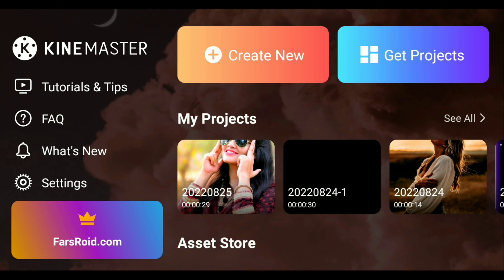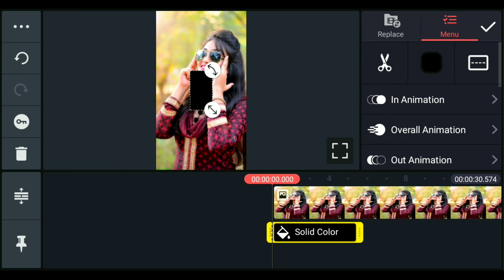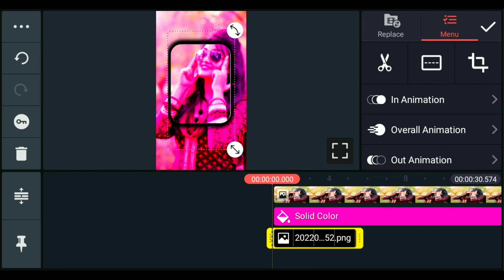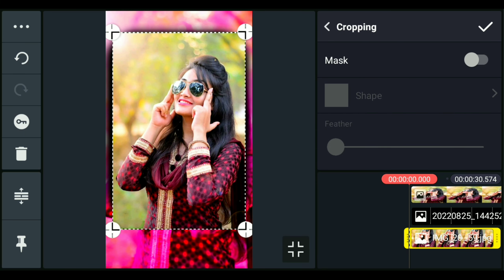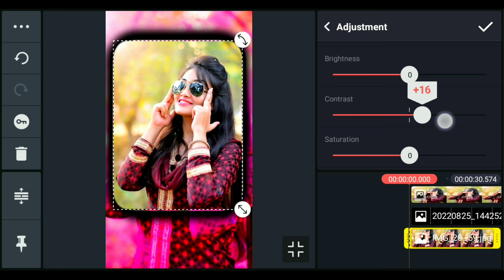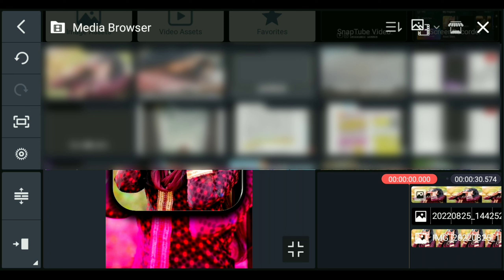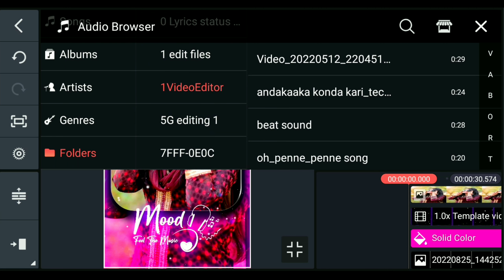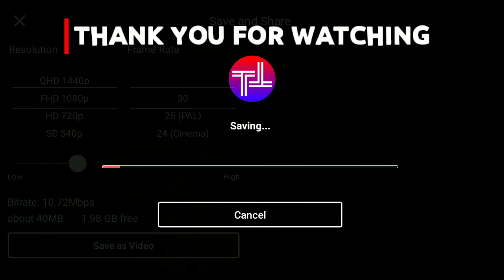Full Screen Love 💕 Status Kinemaster Video Editing Tamil ⚡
Photo Shadow Effect video editing | KINEMASTER VIDEO EDITING TAMIL ⚡| love status editing

DOWNLOAD MATERIAL📥

In this video I explained how to make (edit) shadow effect love status in tamil. kinemaster video editing,
Kinemaster video editing tamil,

techrtamil kinemaster video editing tamil
Shadow effect status editing,
Love status video editing,